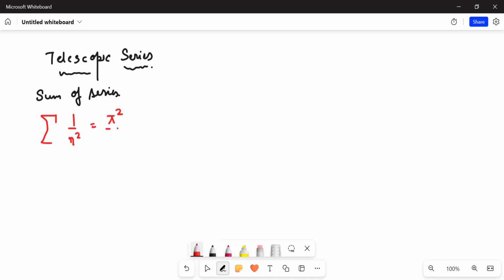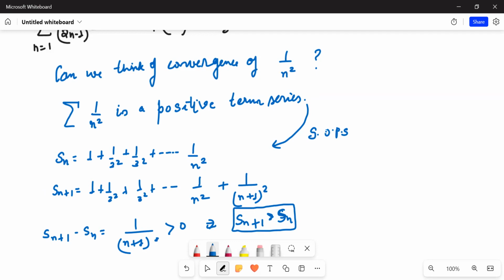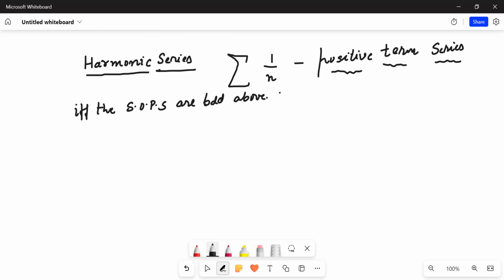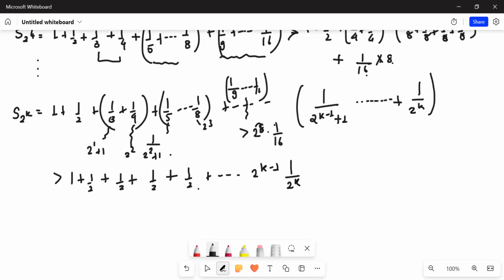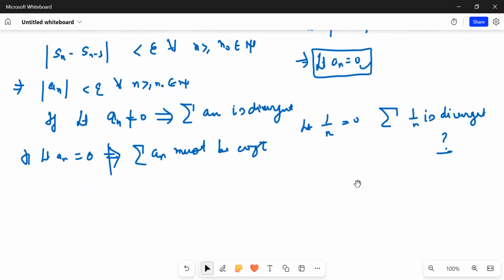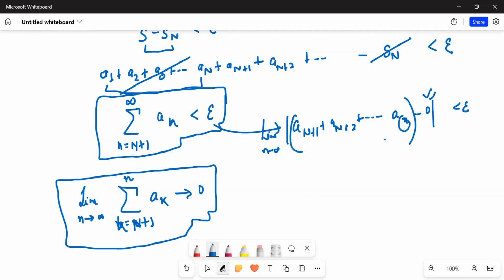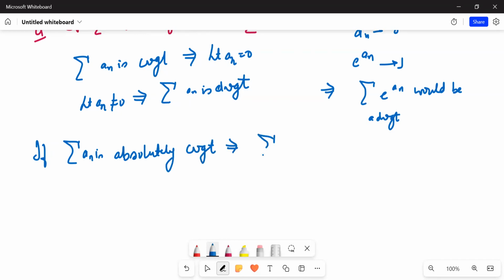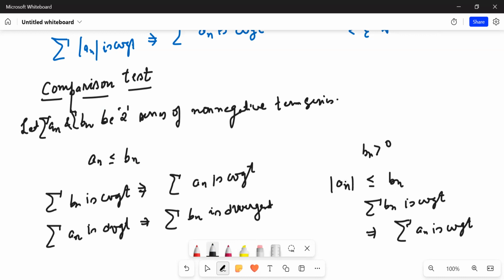Infinite Series - Some basics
In this lecture, we have discussed some basics regarding the infinite series.